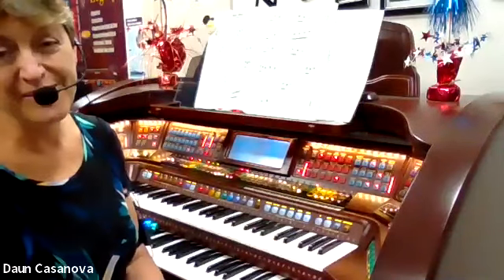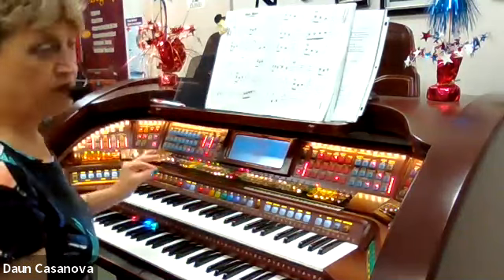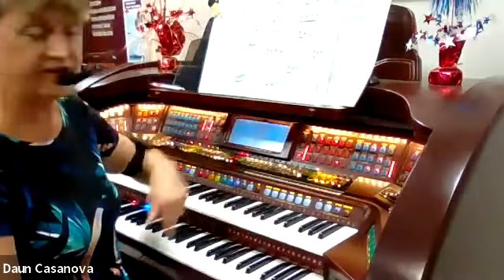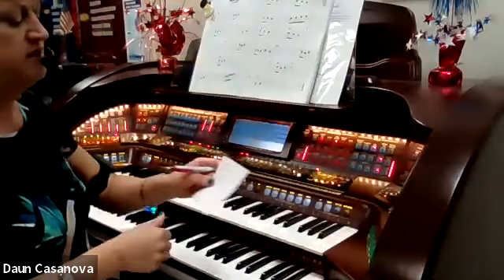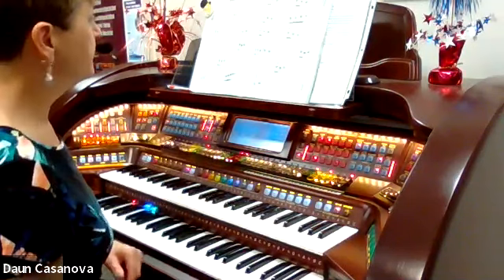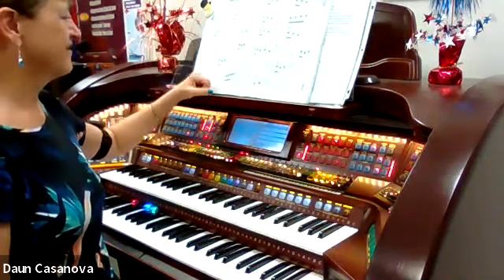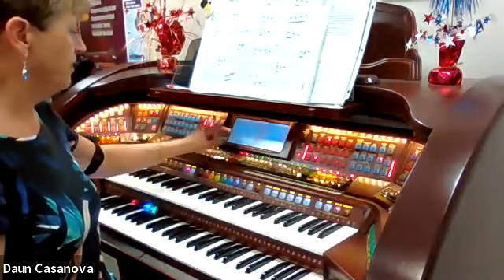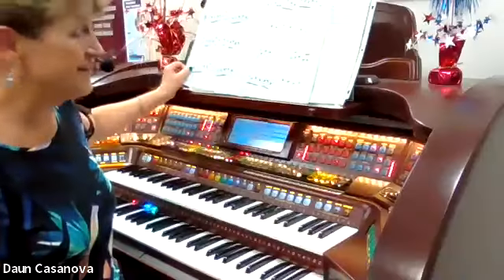Daun's Friday Happy Fingers 3 Virtual Class (June 25, 2021)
Today's Class Song: "Blue Skies"
for class handout

"Re-Arranging", Chords, Finger Positioning, Set Up suggestions and more!
(Book #15 Simple Songs)